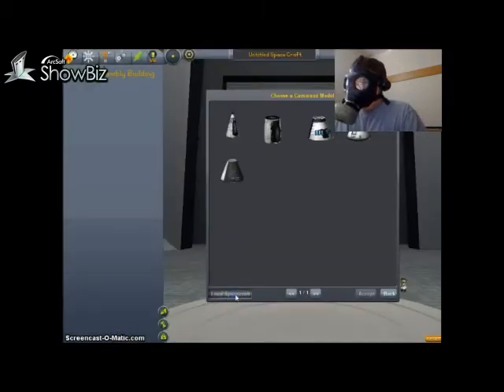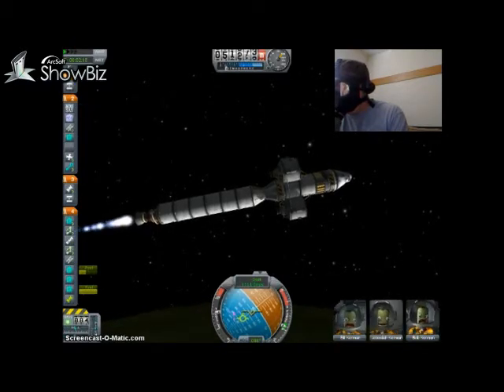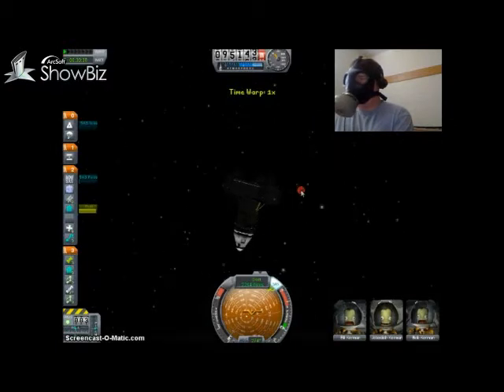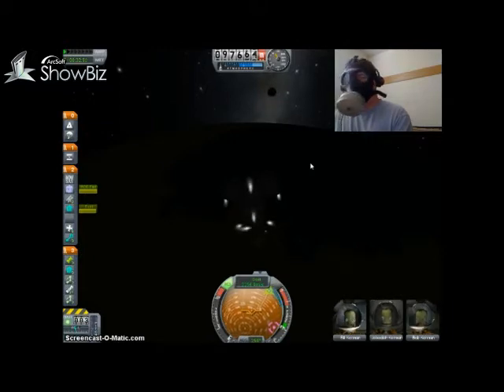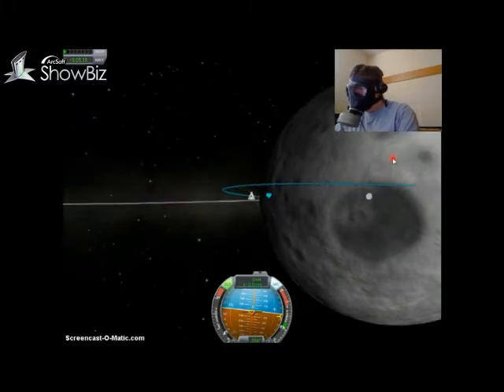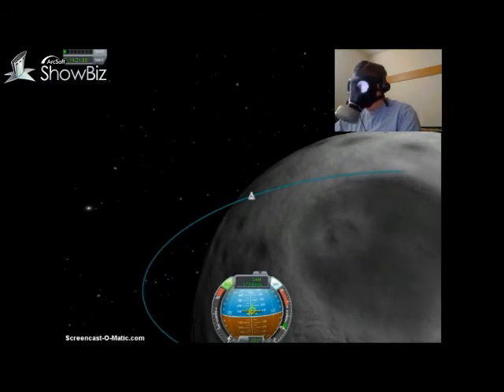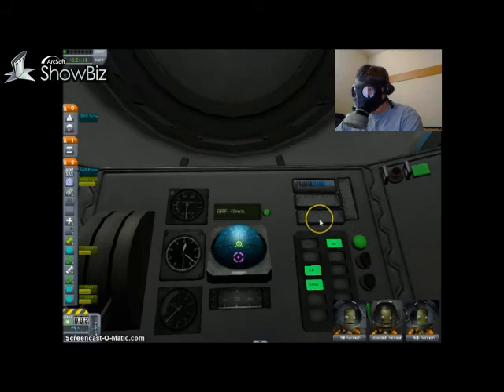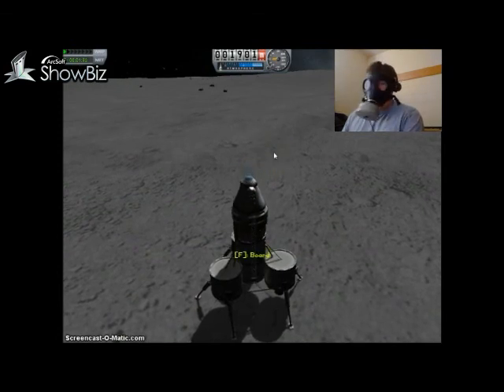Bane's Munar Landing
I got done with all of my term papers and whatnot, so I decided to look into FREE P.I.P.  Watermarks aside, I think that it is a massive improvement on the previous videos I have made.  So, I thought to myself, what haven't I done in a KSP video?  Then the answer came to me: Bain voice.  I know that I don't need to wear the gasmask to get the Bain voice, but it adds a nice muffled echo that really rounds it all out.